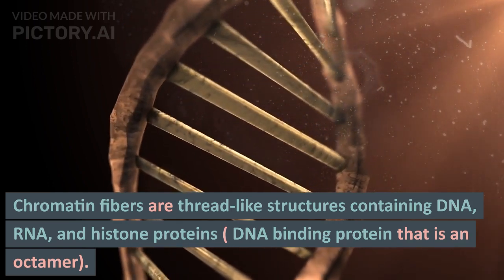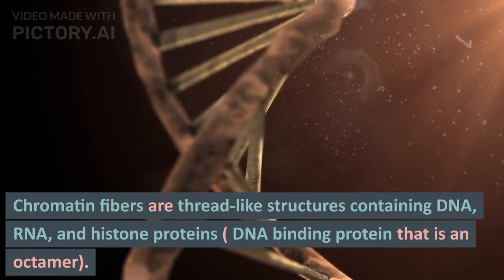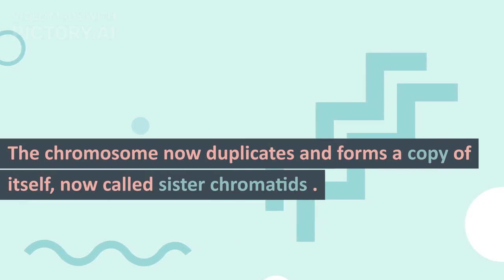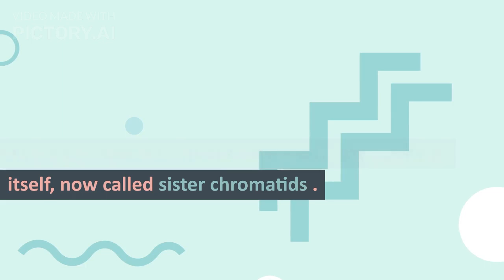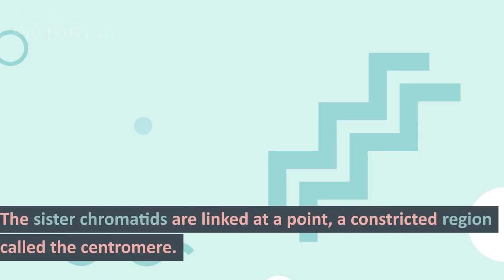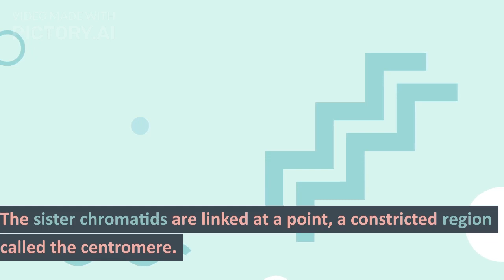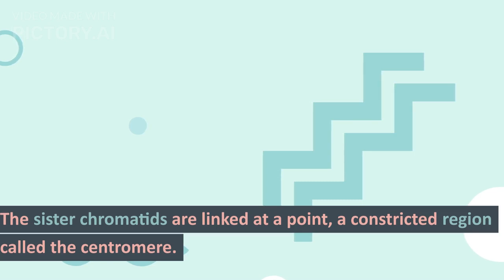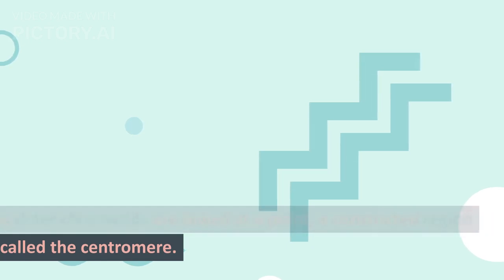Chromatin, Chromosomes, and Chromatids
Often students are confused between chromatin, chromosomes and chromatids. I hope that this video generated by pictory AI helps you understand the basics.